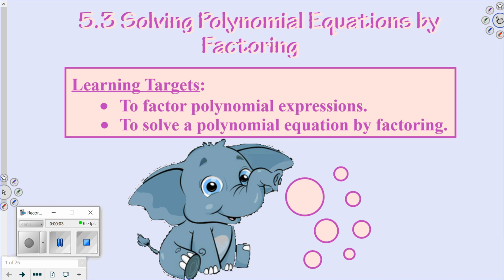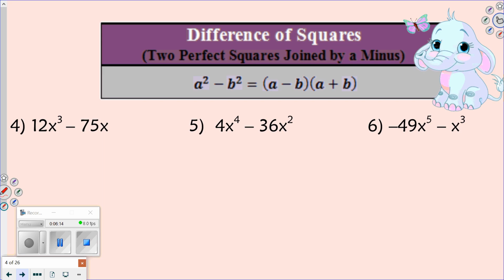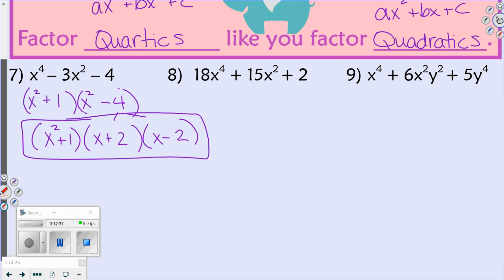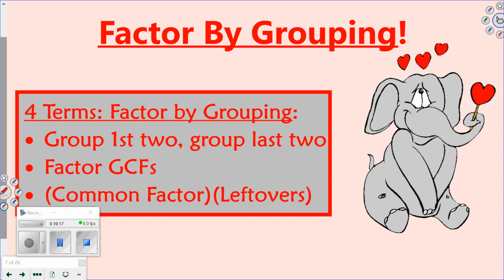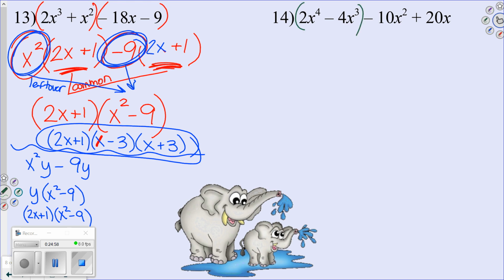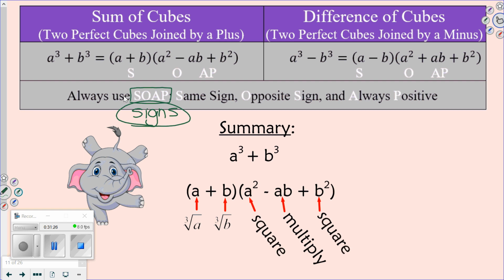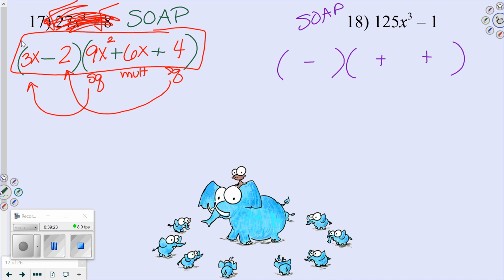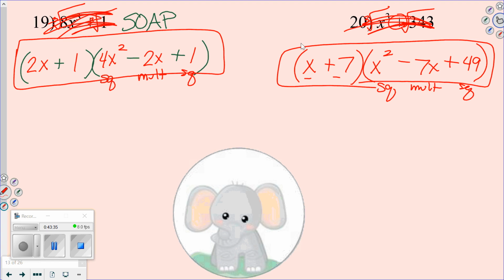5 3 day 1 video notes